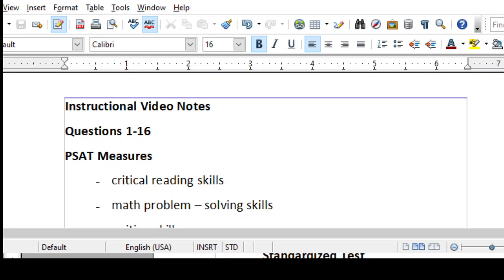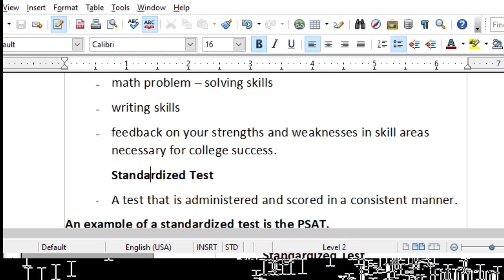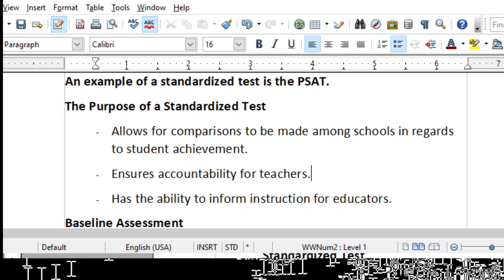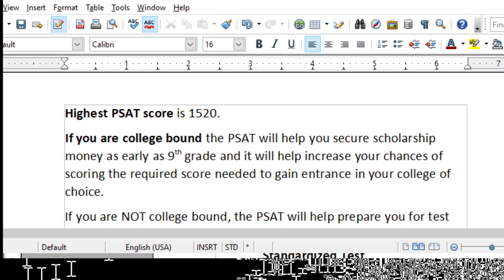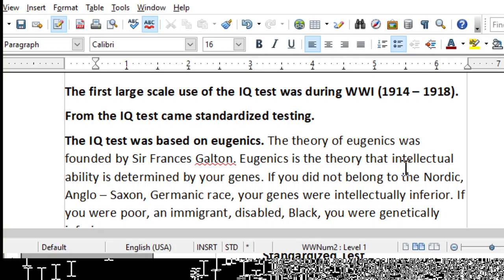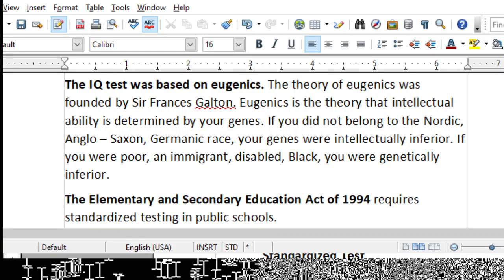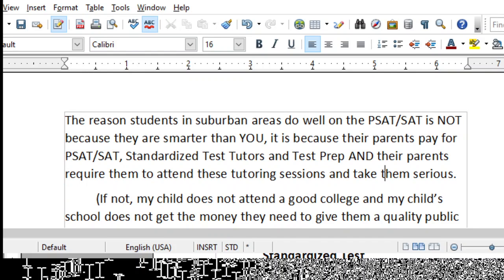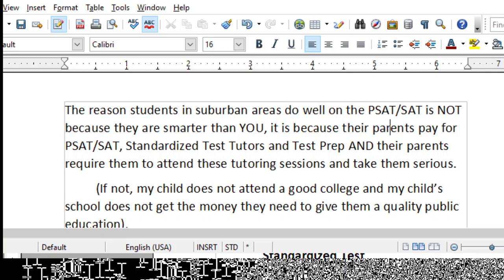Virtual Video Library - PSAT Instructional Video - ELA 9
The Professional Instructor explains the purpose and history of the PSAT.